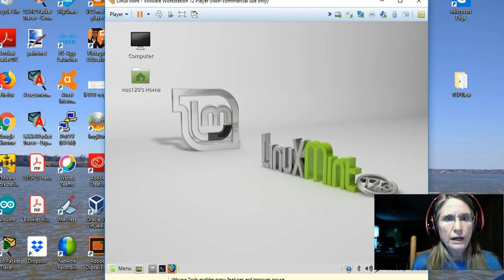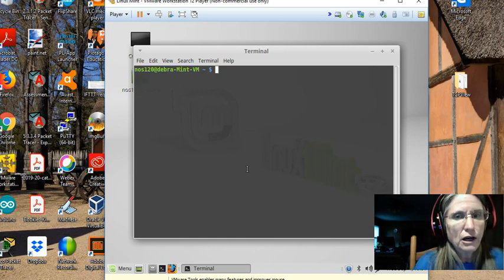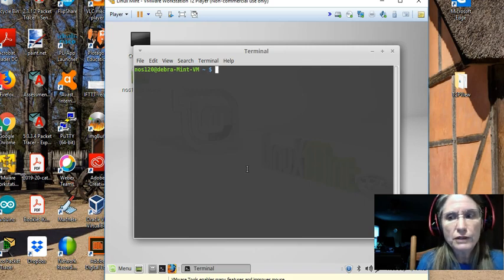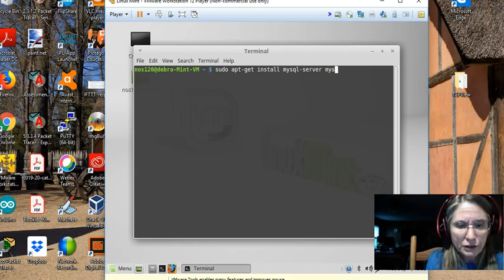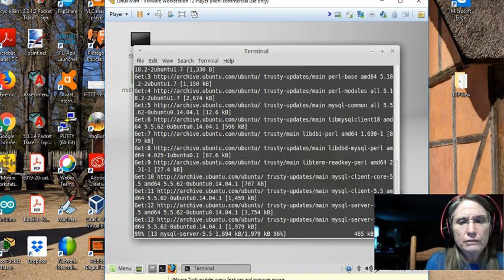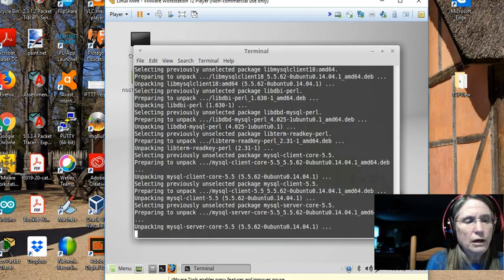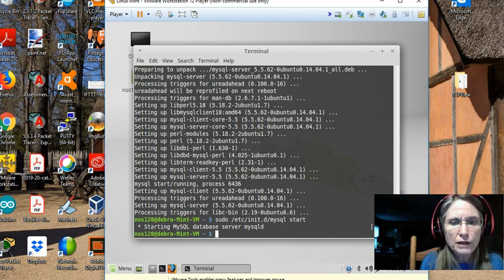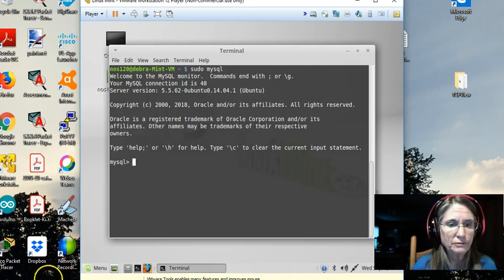Install MySQL on Linux Mint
This quick demo will walk through the steps of installing the MySQL server and client on a Linux Mint VM and then start up the client.